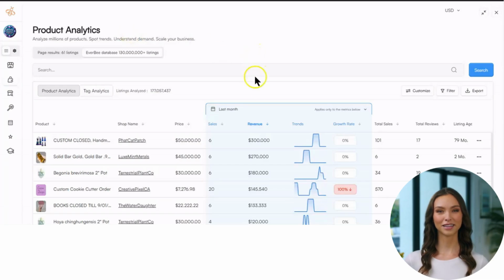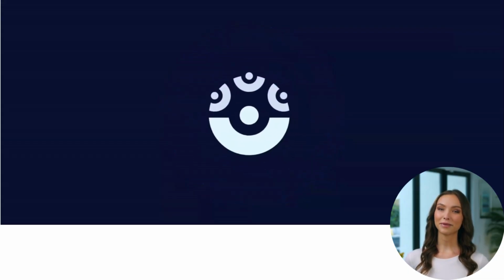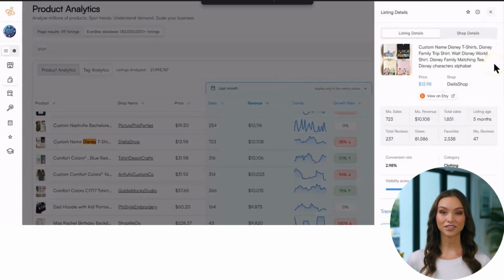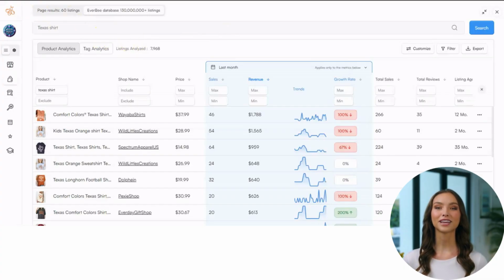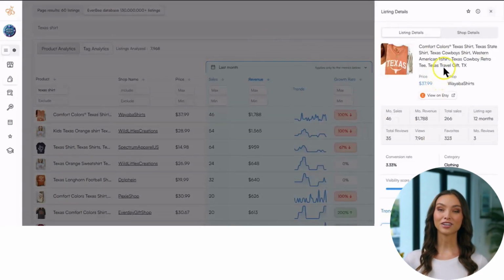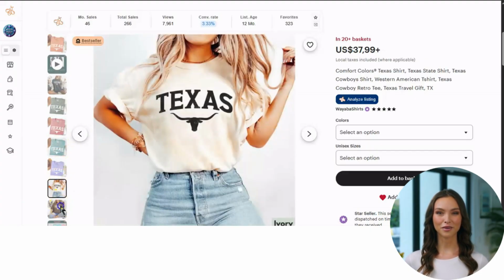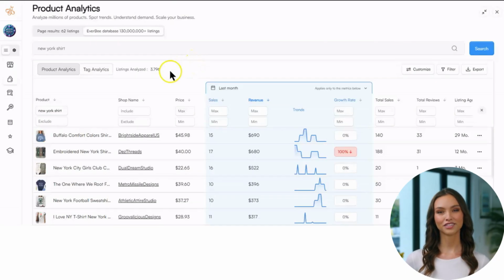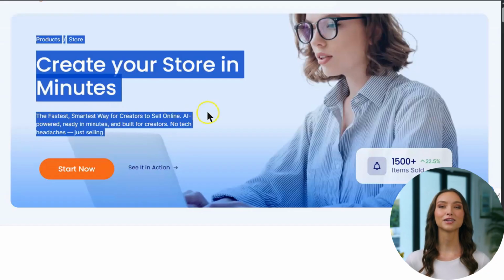How to Easily Niche Down Using Everbee and Etsy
How to Easily Narrow Down Your Niche Using Everbee and Etsy

🔗AI Tools for Video, Images, etc.
🔊 Translate ANY video in Your Voice!
😄 Amazing text to AI Voice: playht/